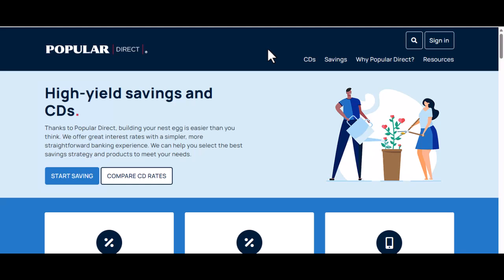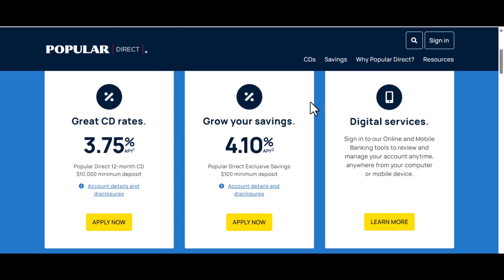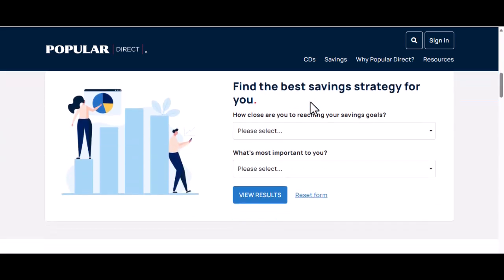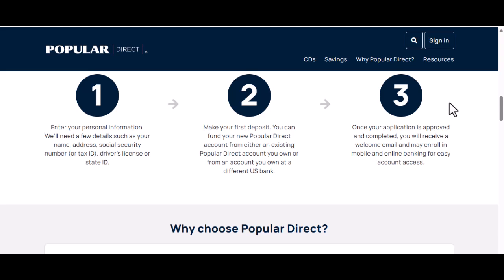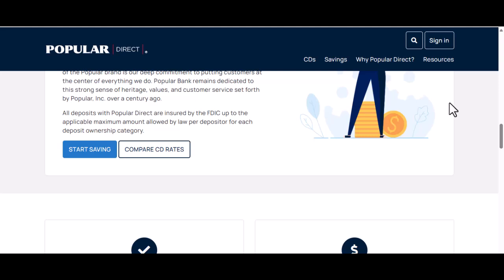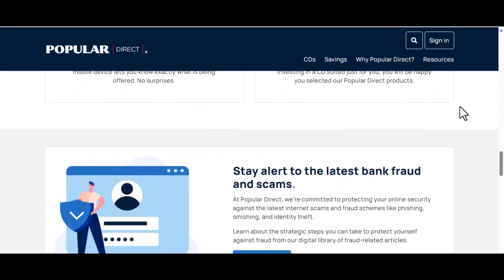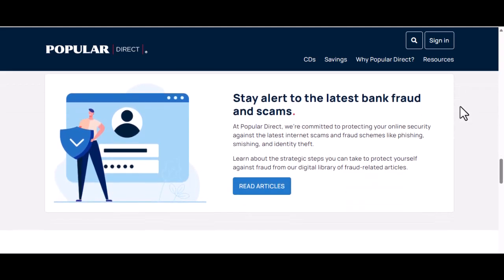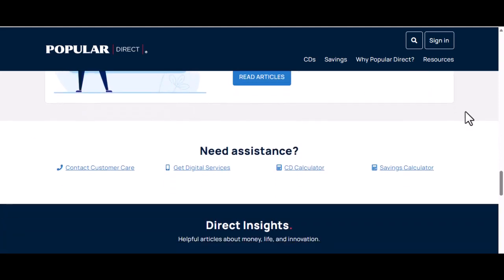How to Use the Popular Direct Mobile App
In this video we talk about How to Use the Popular Direct Mobile App